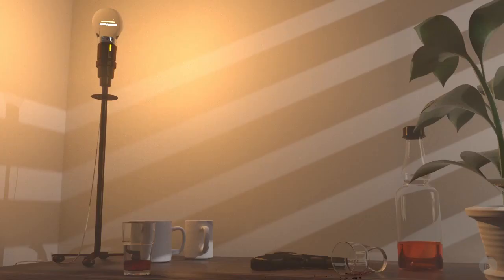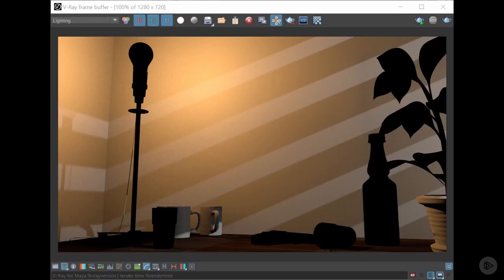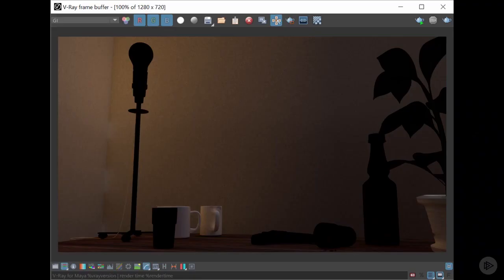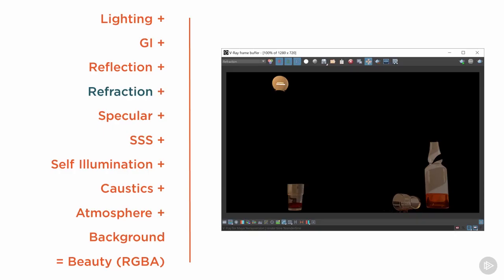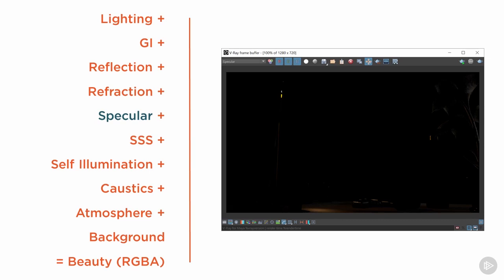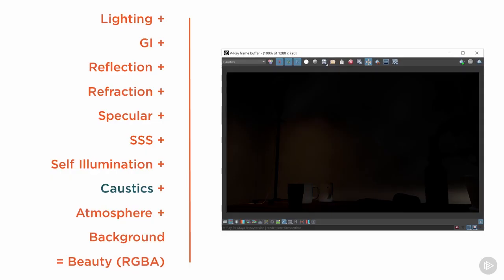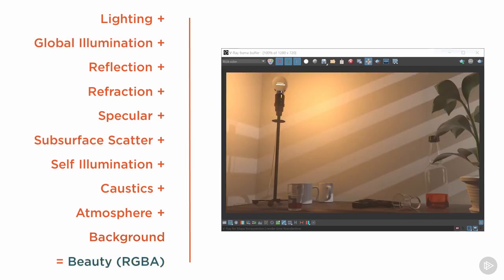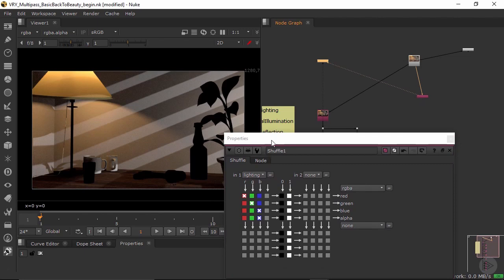0102 Basic Back to Beauty Compositing